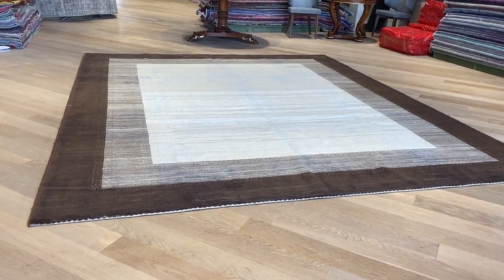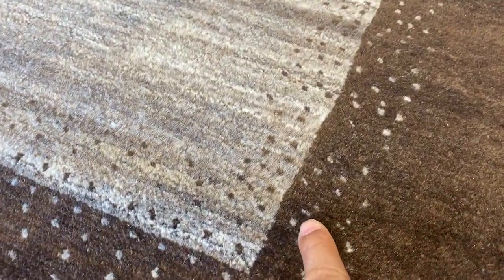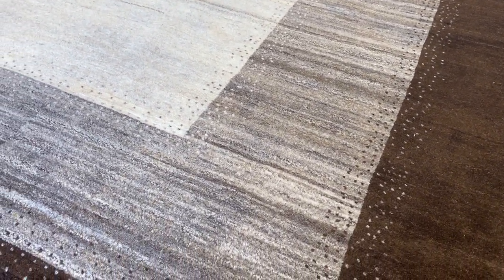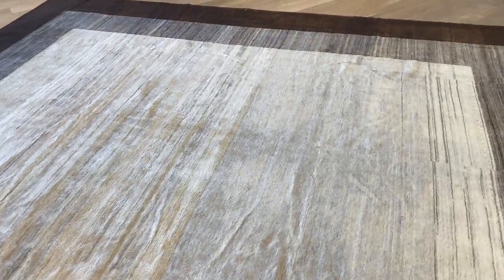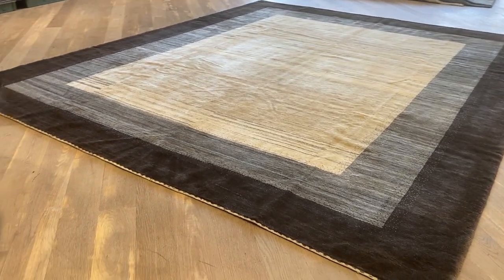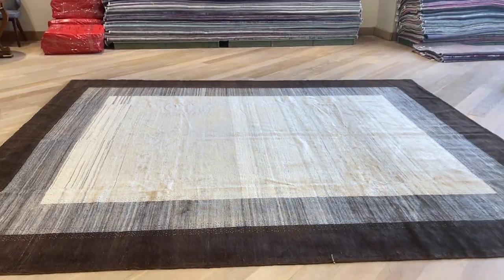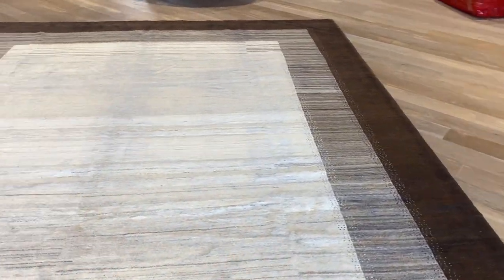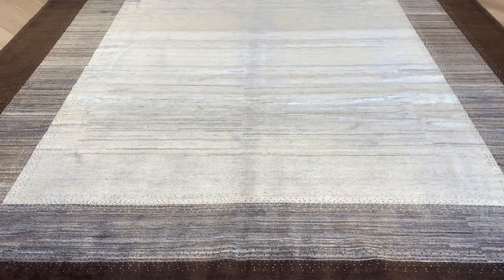Perserteppich 32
English Version